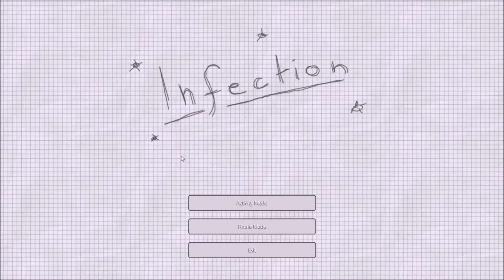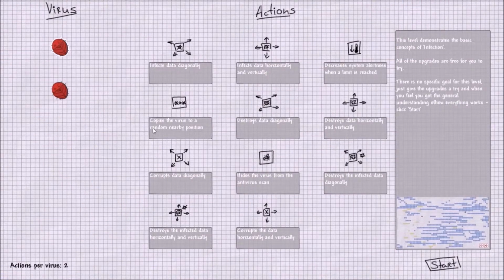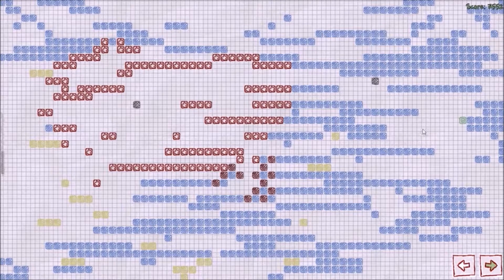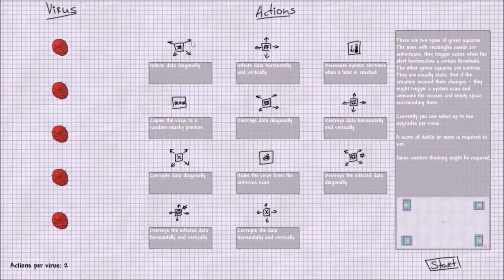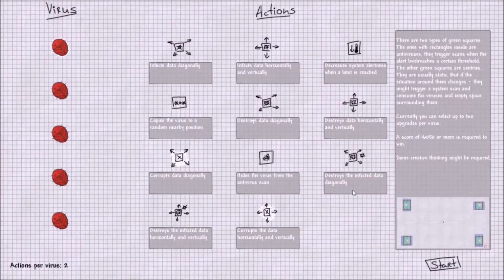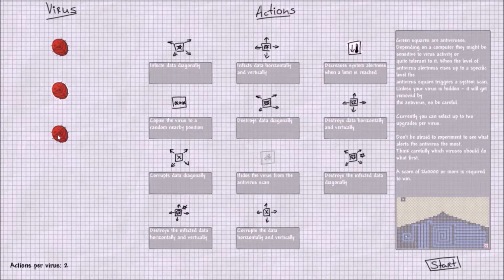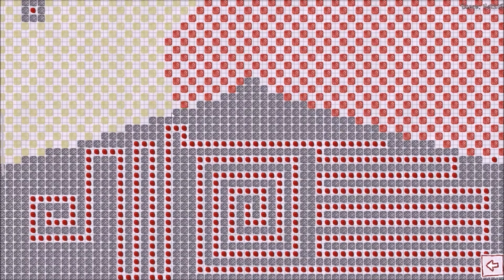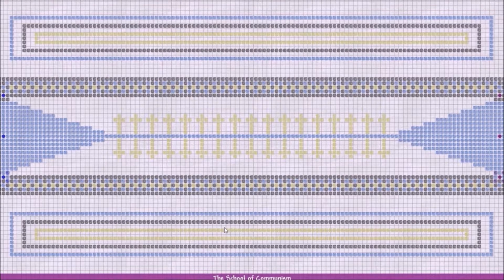Infection: Gameplay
This is a game I've created for IBM's Blue Fusion 2015. It is a puzzle game where the player needs to choose from a set of actions available to their viruses in order to infect or destroy data as efficiently as possible. The game has 12 levels plus two finale levels. Development time: end of December 2014 to start of February 2015.

Also, if you're wondering - Blue Fusion is a yearly event that runs for five days. During those 5 days students from various UK schools come to IBM (12 schools a day) to participate in activities created by IBMers, listen to talks by IBMers and, hopefully, get inspired by technology. The students are Year 8 and Year 10.